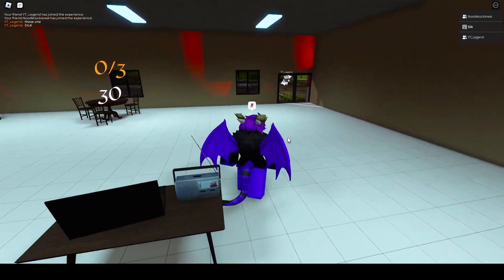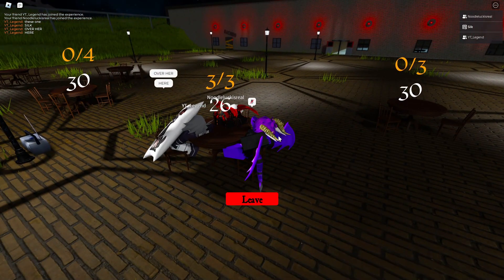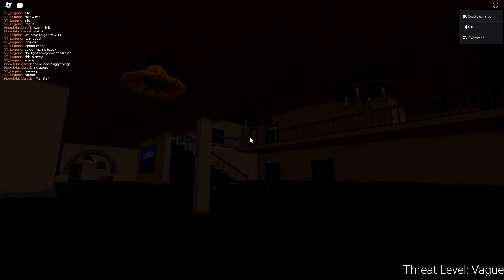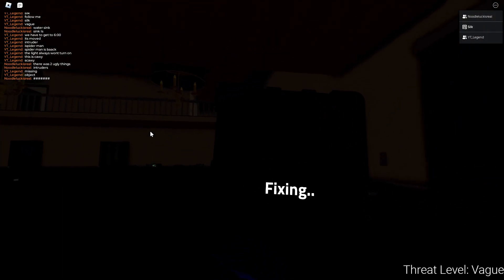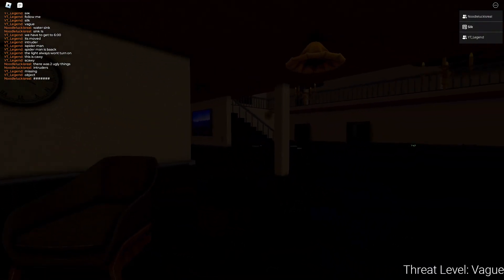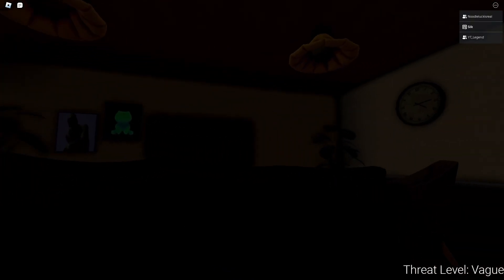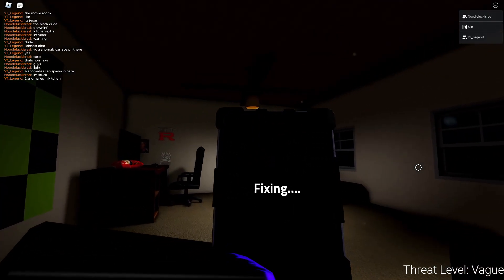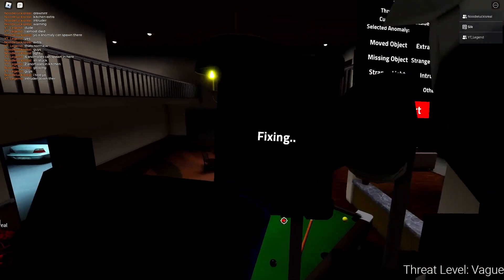Anomaly Watch Out Of Context Moments